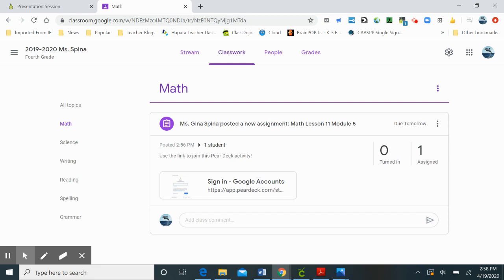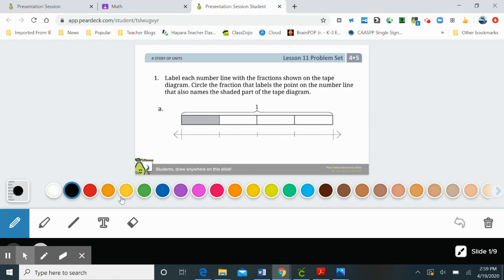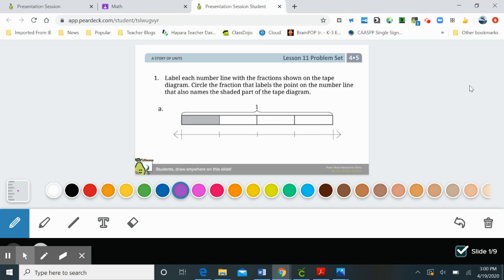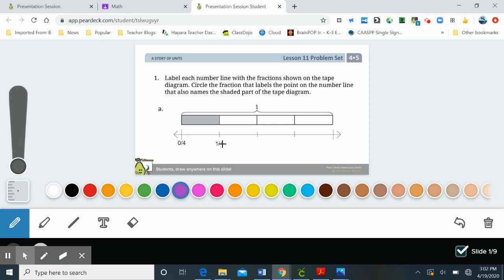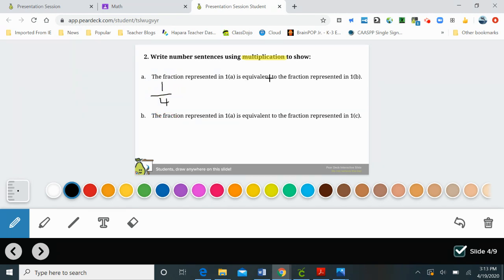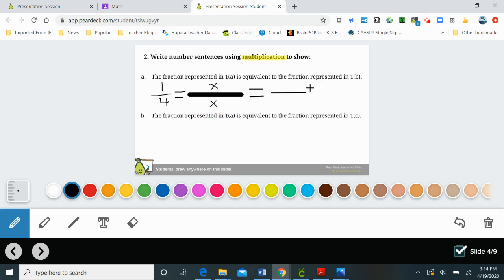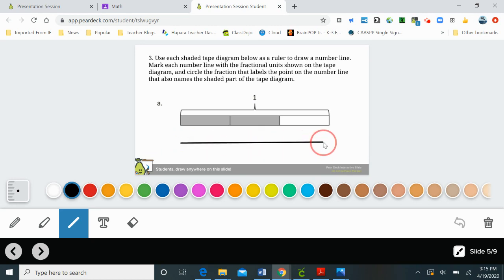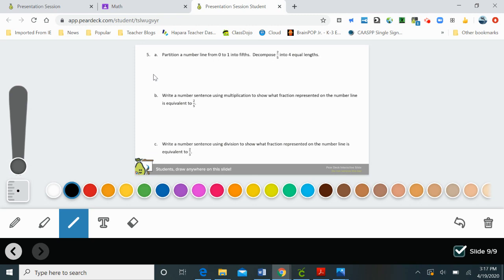Using Pear Deck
How to use Pear Deck for our Math lessons